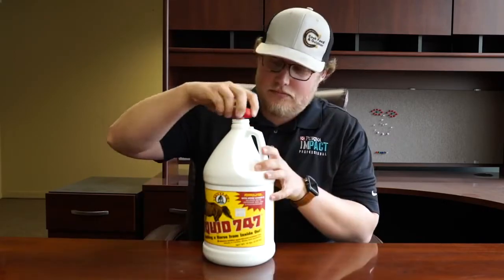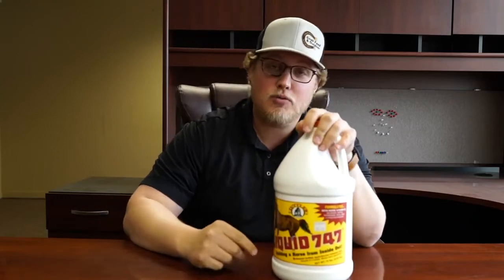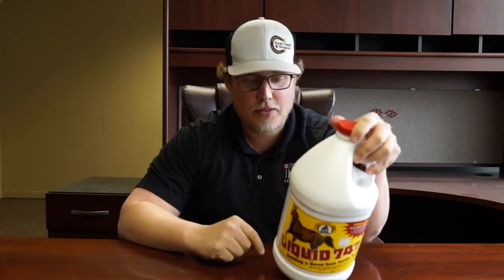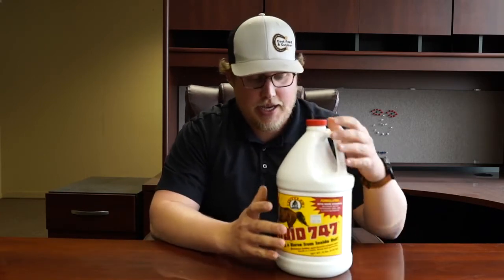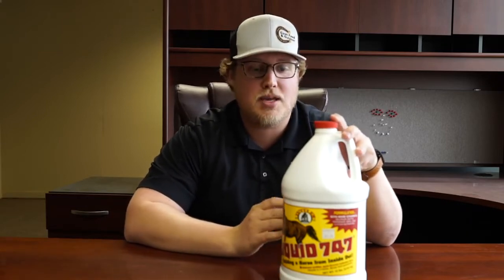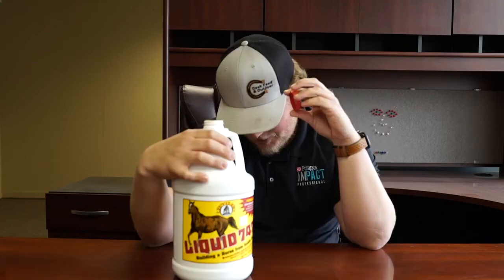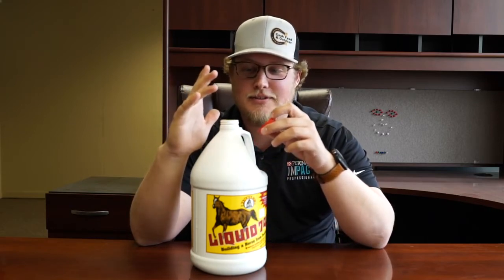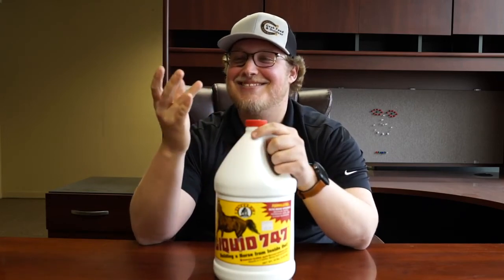Product Review: Liquid 747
This is a review of the Liquid 747 supplement! It's great for performance horses, and has amino acids, vitamins and minerals.